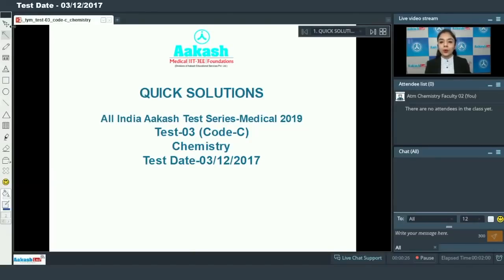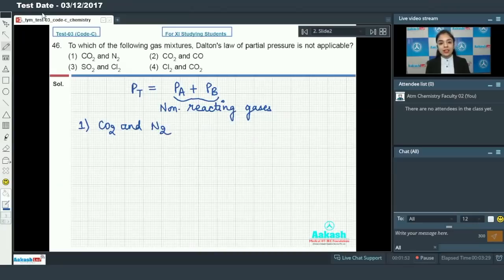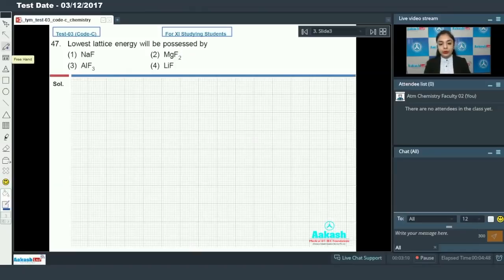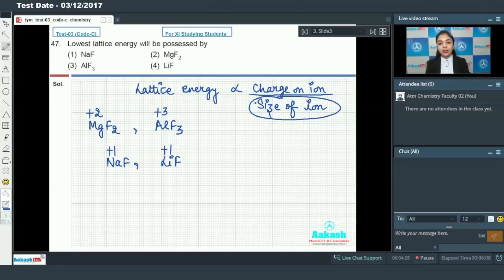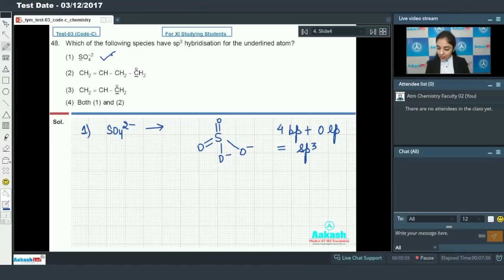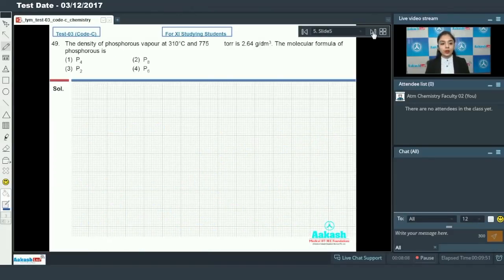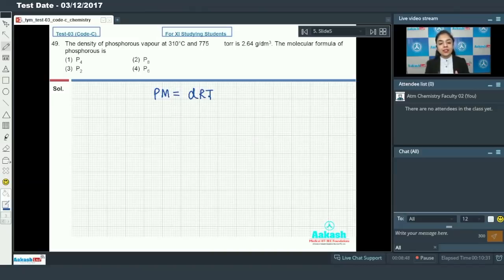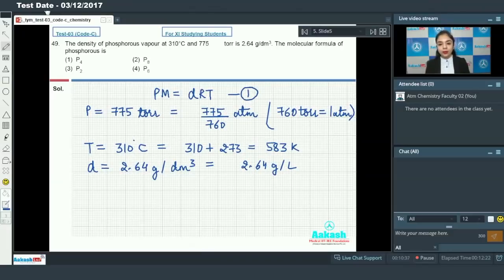AIATS Test 03 Code C For Class XI Studying CHEMISTRY Med 2019 Q46 to 50